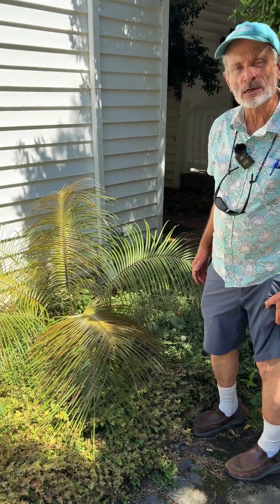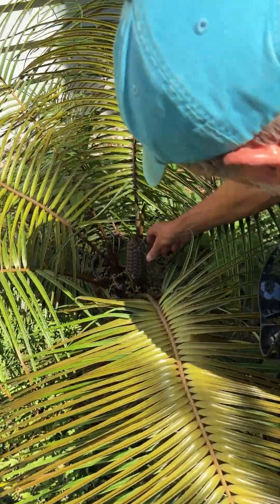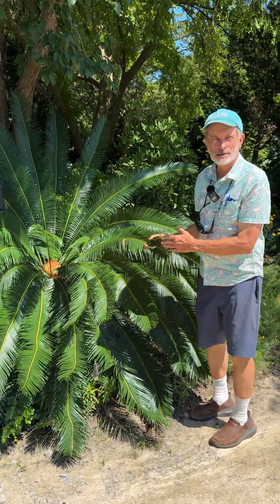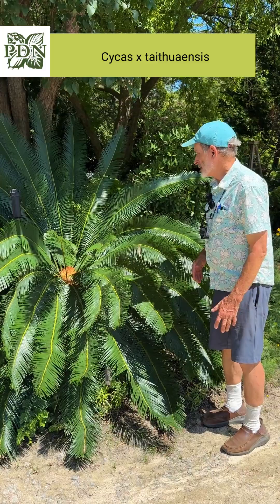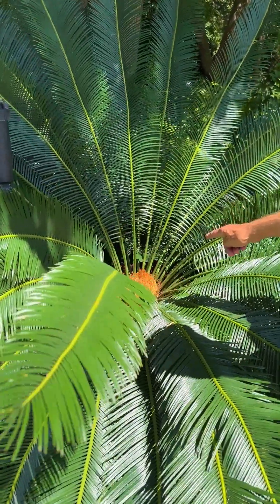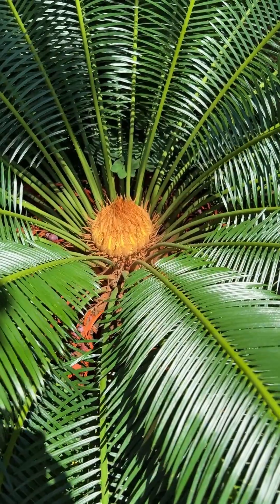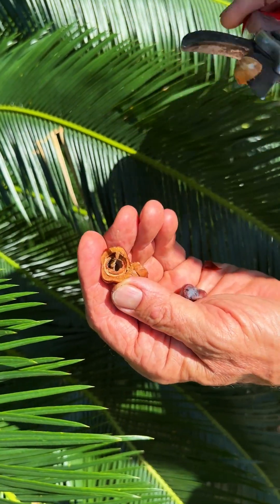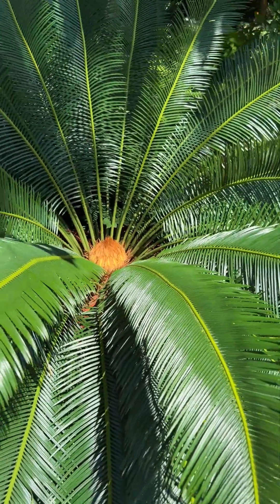Ceratozamia in bloom!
Today we are looking at a couple different species of Ceratozamia that are in bloom in the garden. These rare members of the Cycad family have stiff, glossy foliage and pinecone shaped inflorescence. Let us know if you have a blooming male! We'd love to get seeds, even though it will take years to get a saleable plant.